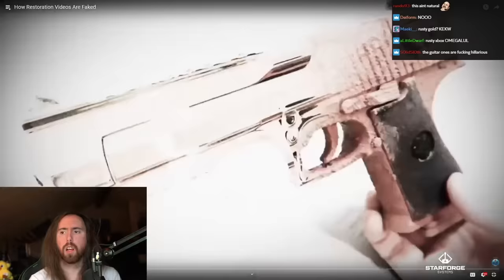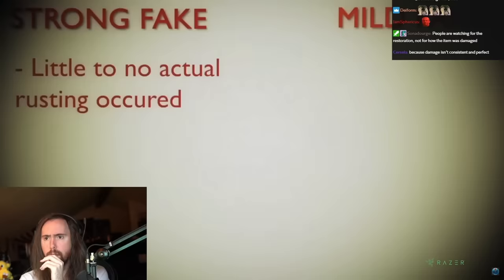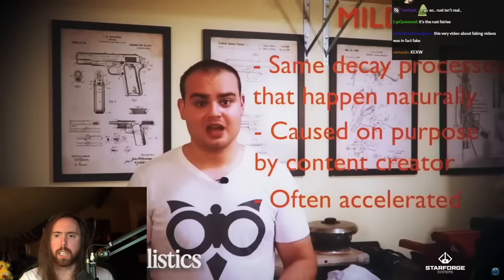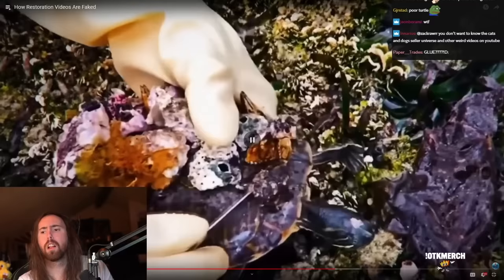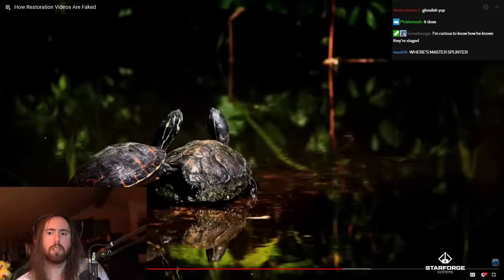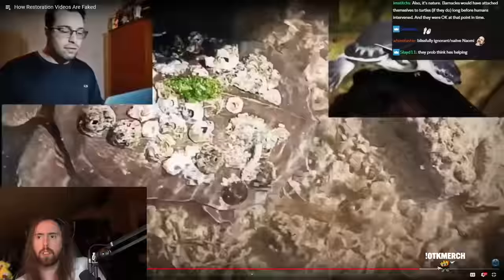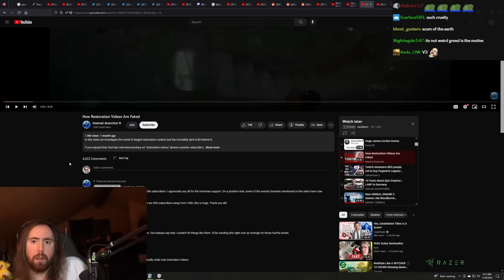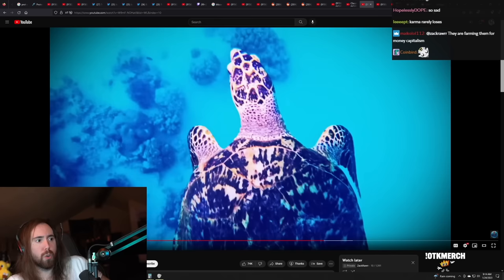How Restoration Videos Are Faked | Asmongold Reacts